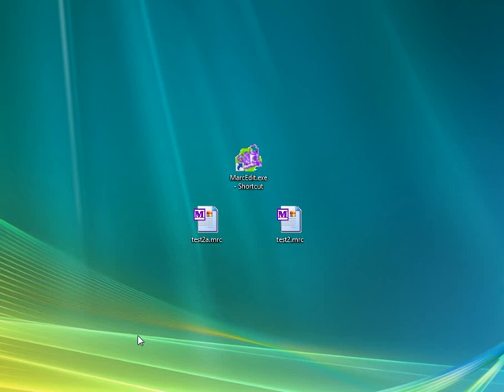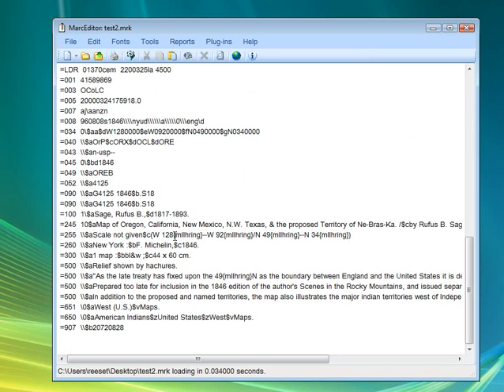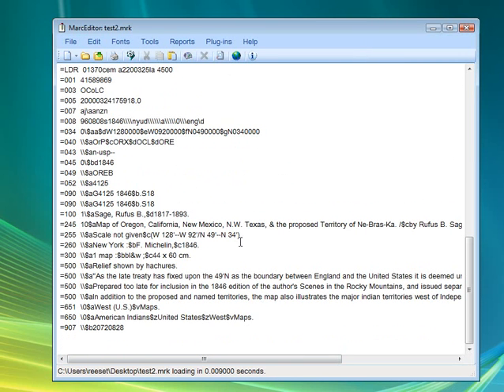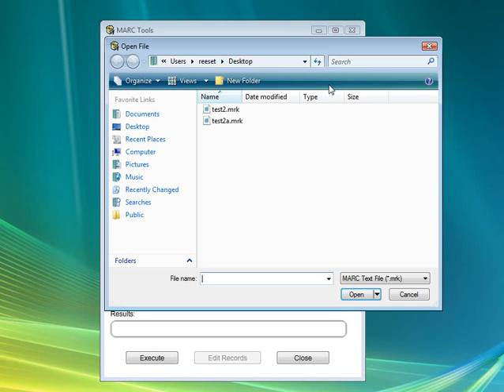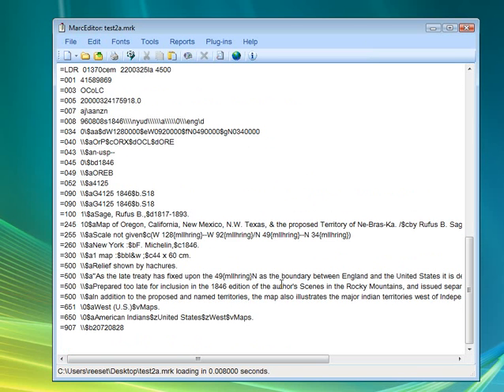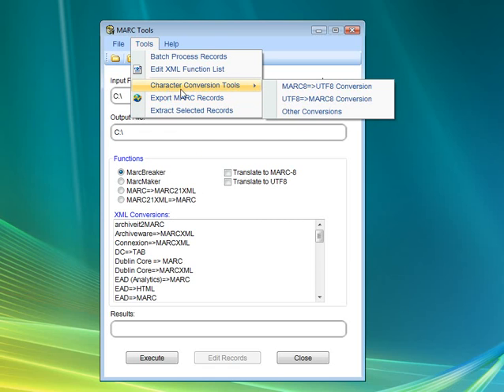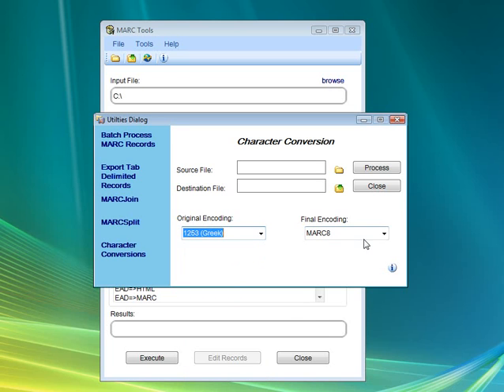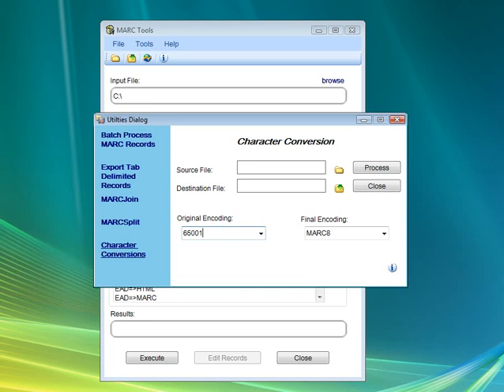MarcEdit Characterset Translation Tool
Learn how to translate between different charactersets traditionally used when building MARC records.